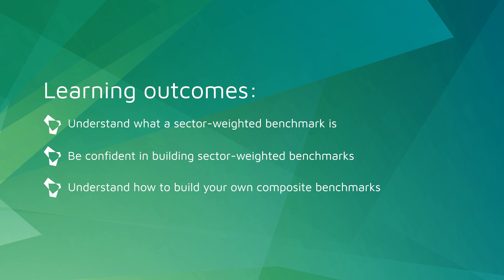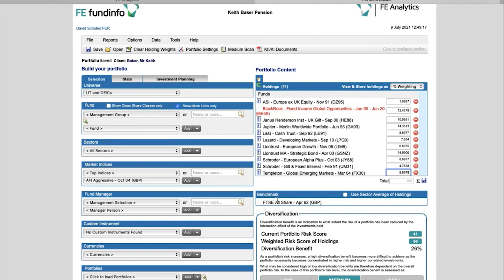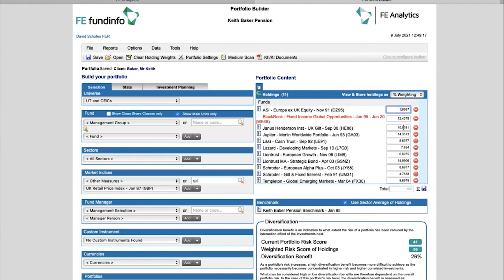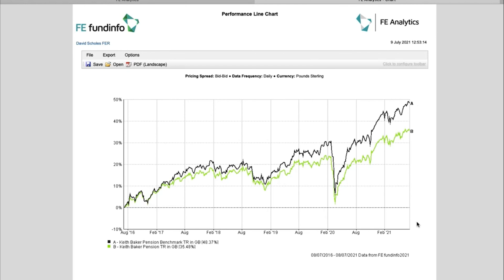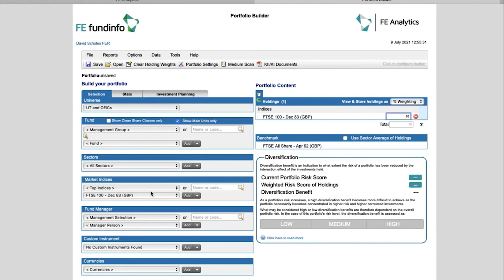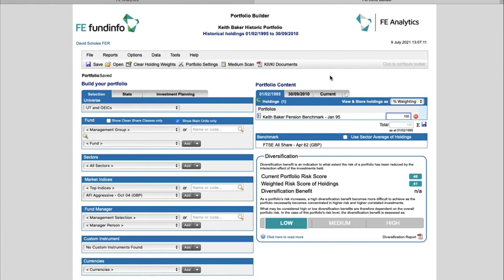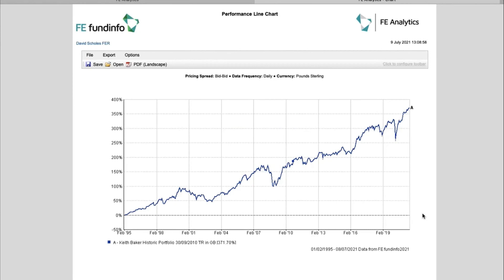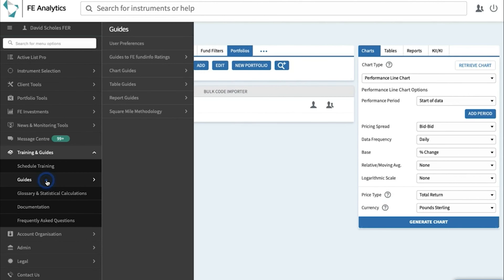FE Analytics Tips: Sector-weighted benchmarks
FE Analytics is a one-stop tool for all your investment research and analysis, portfolio construction, due diligence and ongoing monitoring. This means more time to focus on your clients, knowing your due diligence is taken care of.

The FE Analytics Tips series helps you discover more about the features that can help drive your financial planning processes.